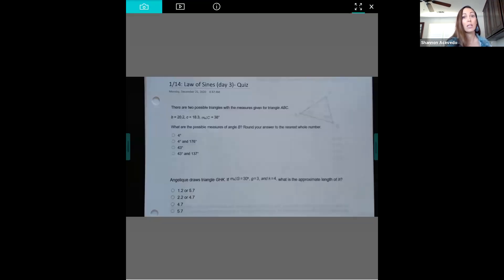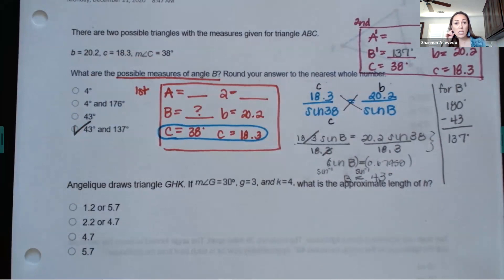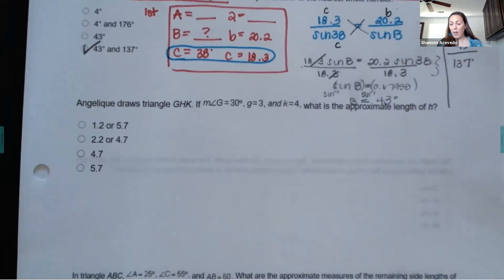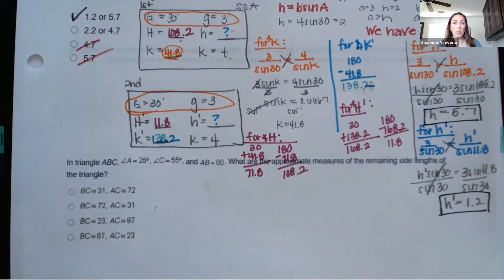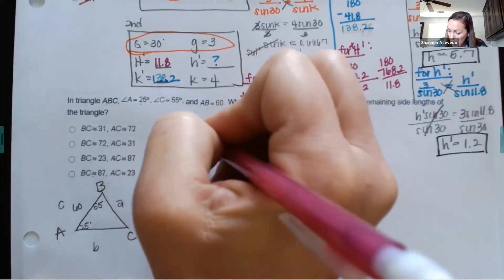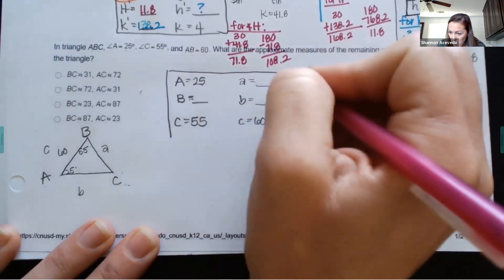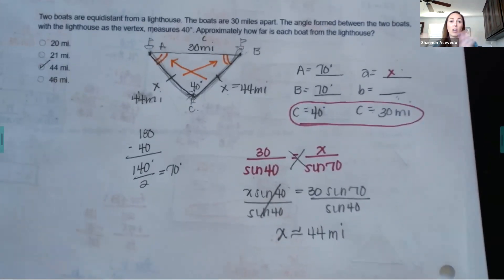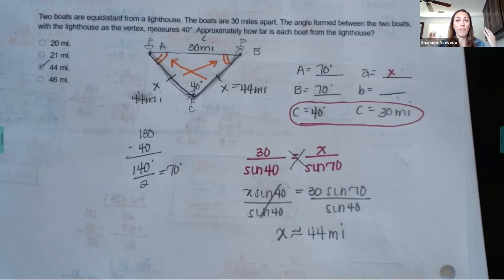1/14: Law of Sines (day 3)- Quiz